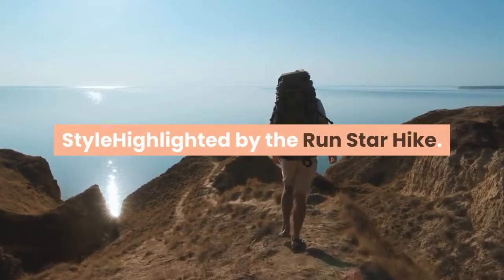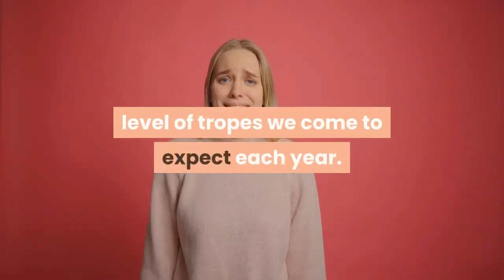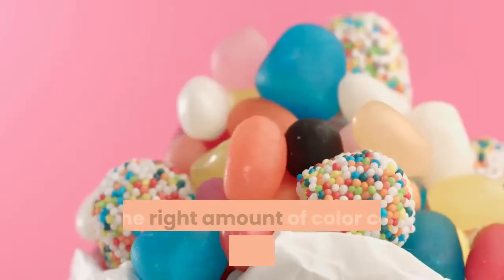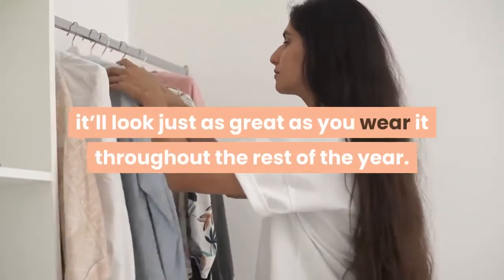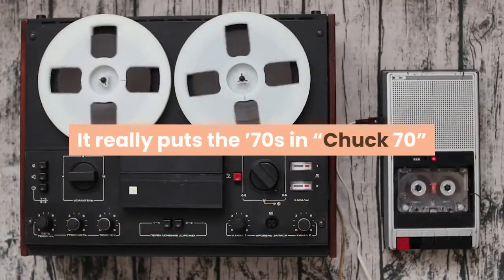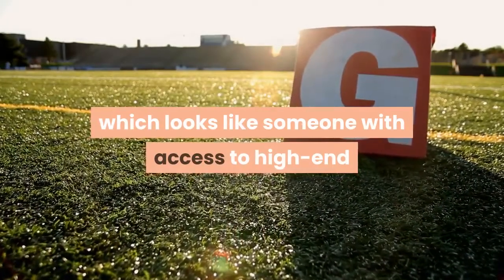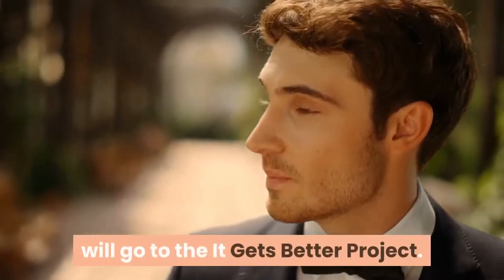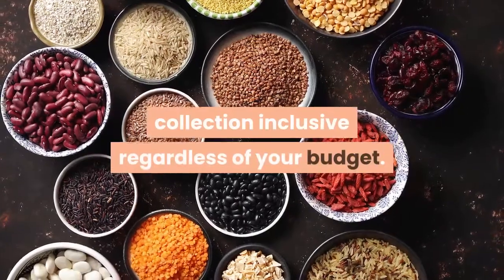Converse's Pride sneakers have just the right amount of color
StyleHighlighted by the Run Star Hike. Converse has unveiled its yearly Pride footwear collection, putting out an array of colors on five different silhouettes. And while the kicks come with the obligatory rainbow motifs for the branded affair, they still manage to rise above the level of tropes we come to expect each year. Headlining the mix bright Run Star Hike, a Chuck Taylor-esque boot coming in pristine white with colorful accents. Gradient rainbows appear where the upper meets the midsole and on the ribbon running down the length of the heel, matched by a rainbow star logo and tie-dye laces. But the best detail of all is the mismatched outsoles, which opt for different block colors on the heel and forefoot for each sneaker. Asymmetry is always going to be risky on-foot — but the dash of daring pays off for our favorite Converse sneaker of the mix. With the majority of the shoe rendered in white, just the right amount of color comes through in the accents. And even though Pride parades are the most obvious place to wear the Run Star Hike, it’ll look just as great as you wear it throughout the rest of the year. What else is in store? — Converse has prepared three Chuck silhouettes for the occasion, consisting of the Chuck 70 and both the high- and low-top version of the Chuck Taylor All-Star. The Chuck 70 is the most striking of them all, thanks to a winding rainbow that runs from the shoe’s opening all the way down the midsole. It really puts the ’70s in “Chuck 70” and should get as much play for any era-themed parties as it will for Pride Month. The low-top version of the Chuck Taylor All puts its spectrum of colors on an embroidered floral motif, while the high-top opts for a more abstract kaleidoscope that would work just as well as a mural. Rounding out the assortment is a “Pride Slide,” which looks like someone with access to high-end markers (with talent to match) got ahold of the straps. Proceeds will go to It Gets Better — Converse says it’s raised more than $1.3 million to support the LGBTQIA+ community since launching its first Pride collection in 2015, and this year a portion of the proceeds will go to the It Gets Better Project. In addition, the brand has also issued grants to the Ali Forney Center, BAGLY, and OUT MetroWest. The full run of footwear is already out now through Converse’s website, with prices starting at $30 for the slides and topping out at $115 for the Run Star Hike. Hopefully, that should make the collection inclusive regardless of your budget.